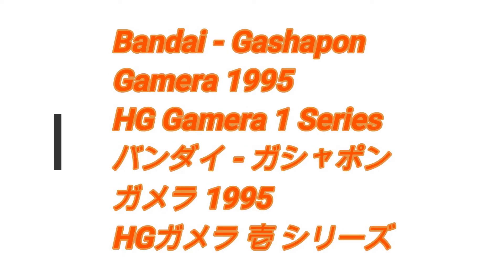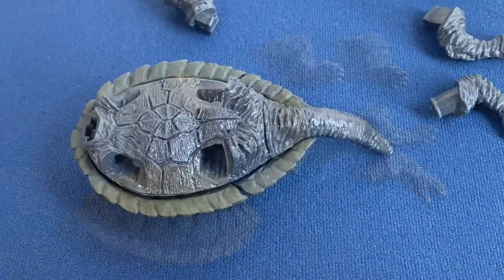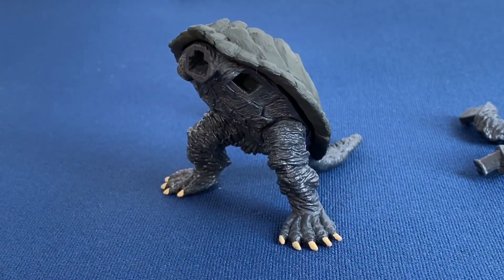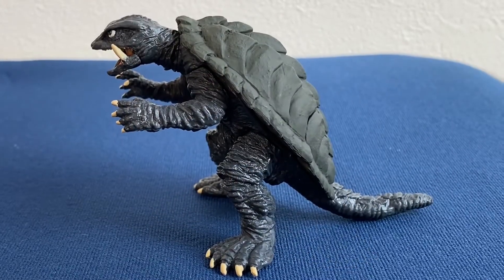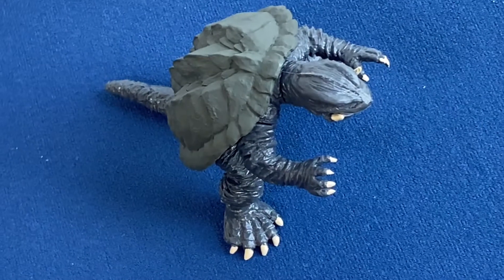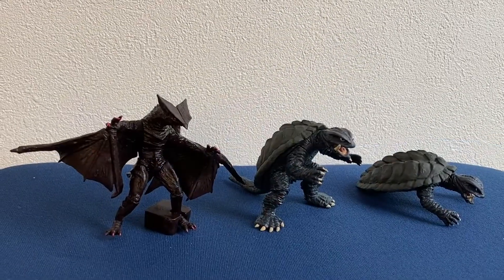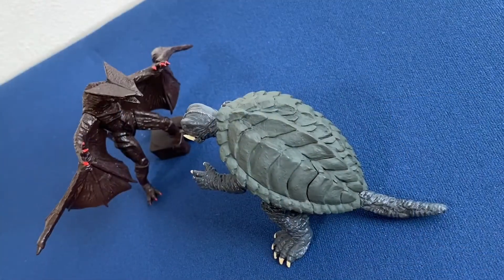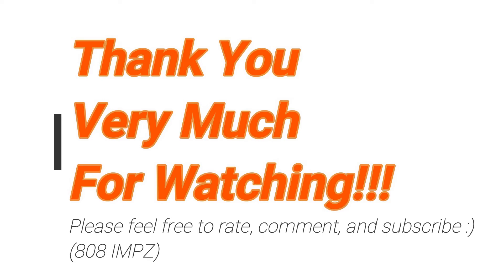Bandai Gashapon - Gamera 1995 (HG Gamera 1 Series) バンダイ ガシャポン - ガメラ 1995 (HG ガメラ 壱 シリーズ)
A look at the Bandai Gashapon - Gamera 1995 - HG Gamera 1 Series figure. This gacha searies came out in April of 2021.